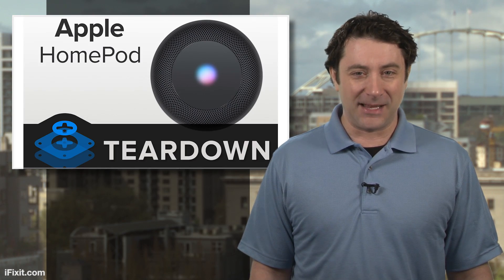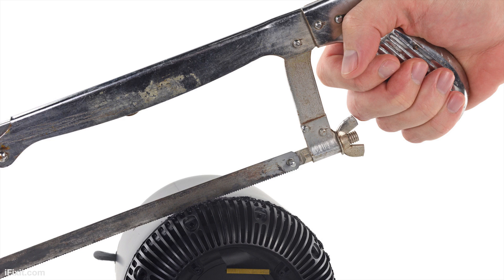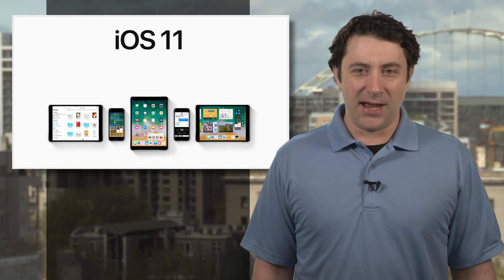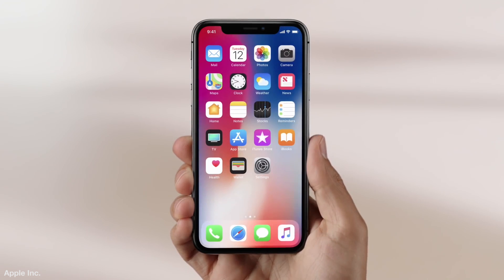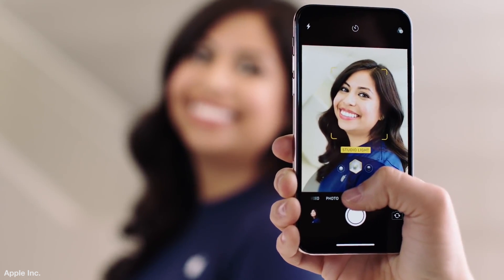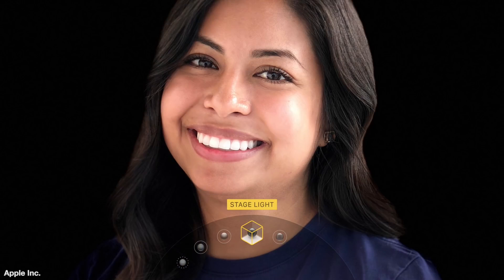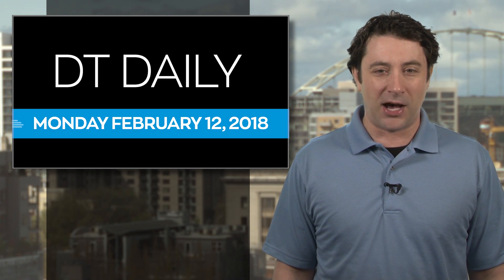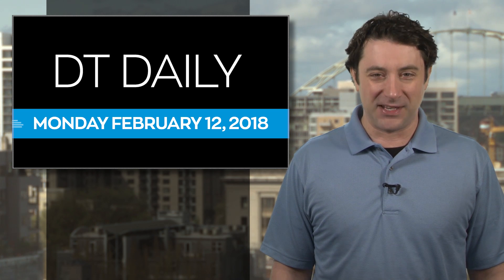New AMD 'APU' chips get their game on, but will they replace GPU systems?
Until recently, video gaming has been a two-chip endeavor: You need a speedy CPU in your PC, and maybe an even speedier GPU, or graphics card, inside the case as well. Now AMD is out the change that. The latest CPU chips from AMD are now incorporating much of the same graphics performance that two-chip systems provide.

Of course, there’s now a new acronym for you to add to your geek vocabulary: “APU,” or, Advanced Processing Unit. DT’s head CPU (and APU) torturer, Jayce Wagner, recently dropped the latest AMD silicon into some slim-design gaming rigs and put in some marathon sessions, and all we can say is: How do we get THAT job? But seriously, the Ryzen 3 and 5 series chips delivered decent gaming performance… to a point. Both feature the new AMD VEGA graphics architecture built-in.

AMD says they’re really designed for “esports” type gaming with lower graphics demands, and for just $170 and $99  respectively, they do the trick. But if you want to load up Civilization or any other 4K title, you’ll still need a for-real graphics card at this point. But for how long? You know that as time goes on, these dual-type CPU/GPU processors will only get better.